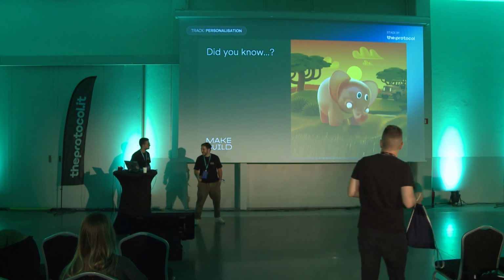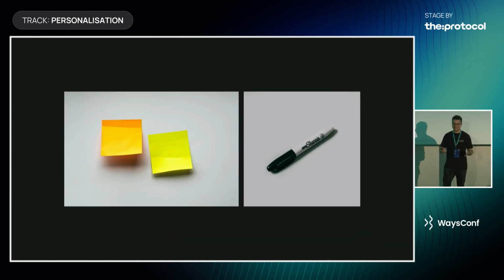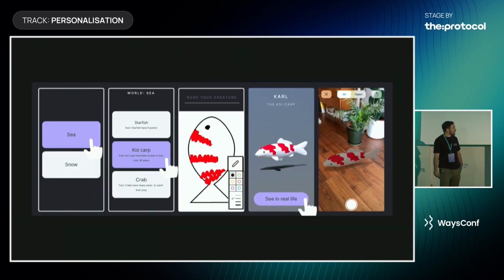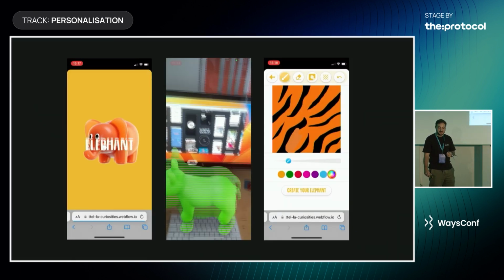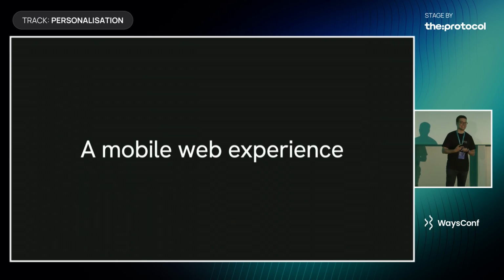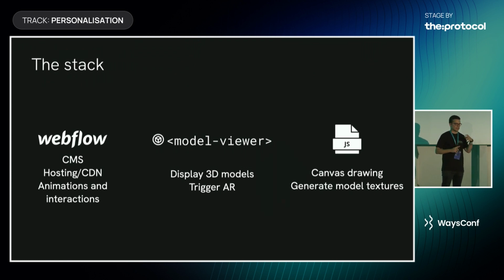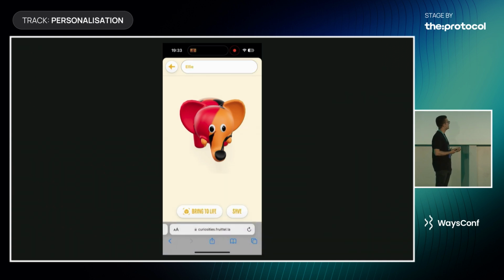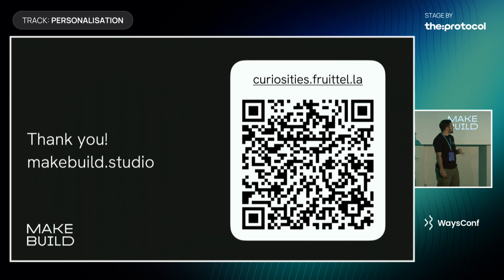[ENG] Launching Augmented Reality Experiences with Low-Code | Foster & Janes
The Sweet Taste of Success: Launching Augmented Reality Experiences with Low-Code

Join us to hear how we used low-code technology to design, build and launch an unforgettable activation for a popular global confectionary brand. / As 3D and augmented reality become ubiquitous in modern web design, it’s becoming more important than ever to understand how these technologies can be embedded into your work. / In this talk, discover how we blurred the line between physical and digital, how we created a fun, educational experience to launch a brand new retail product, and learn about the benefits of using tools like Webflow to launch quickly and iterate often in this space.